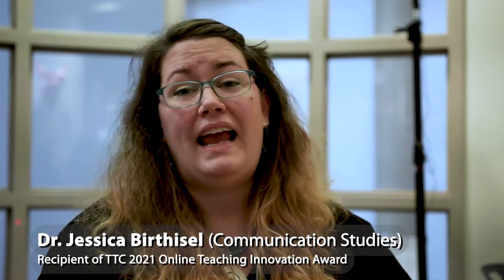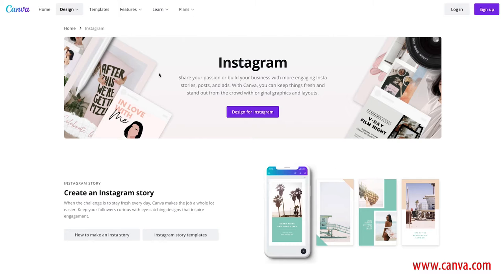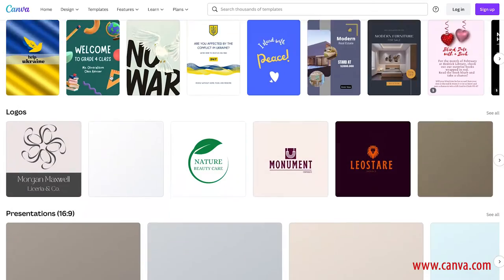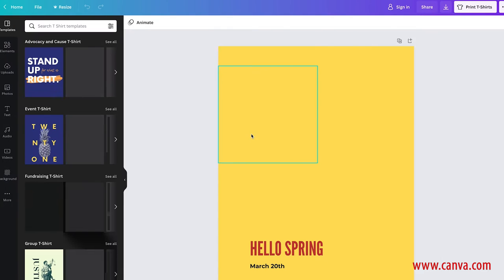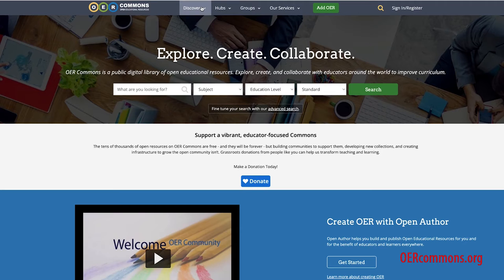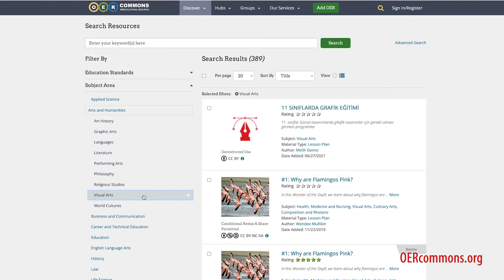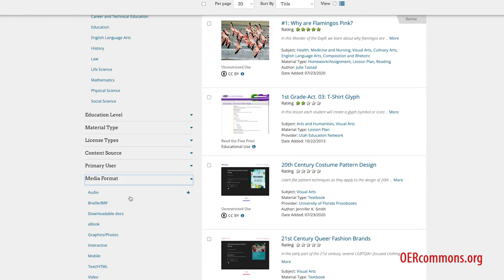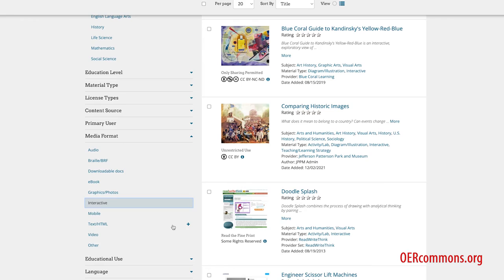TTC in 3: Open Education Resources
Open Education Resources provide access to a wide variety of material. Dr. Jessica Birthisel explains how she included OER and Canva into a graphic design class.